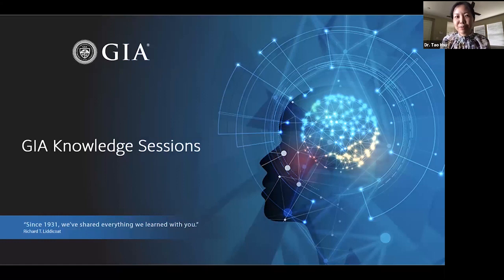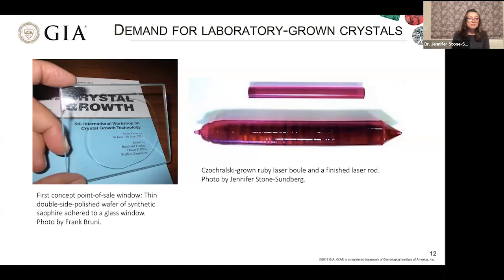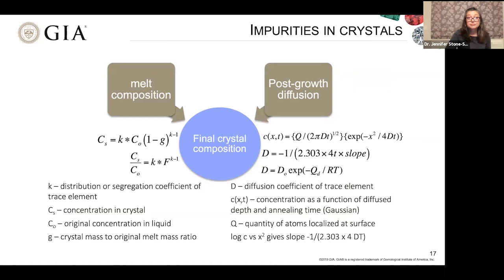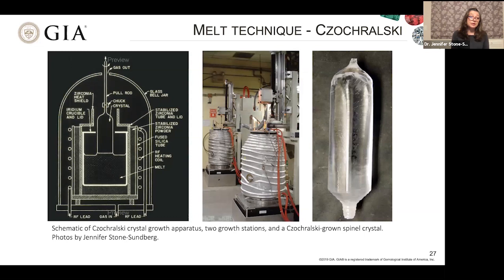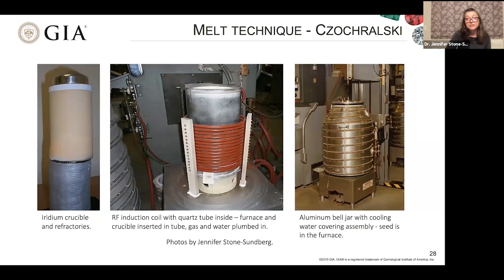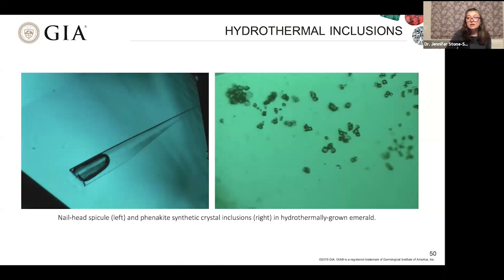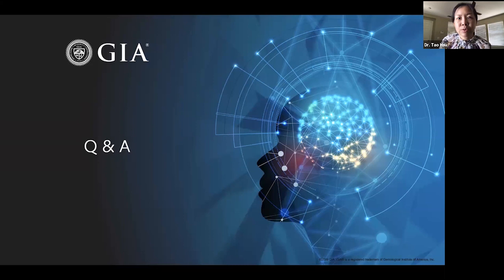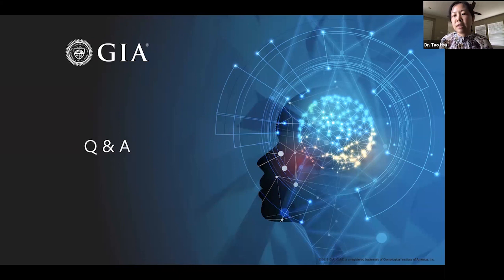Laboratory-Grown Colored Gemstones: Crystal Growth Methods | GIA Knowledge Sessions Webinar Series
GIA Knowledge Sessions Webinar - recorded live on November 5, 2020.

Advancements in technology have allowed us to create laboratory-grown gems in greater variety and higher quality than ever before. How are laboratory-grown gemstones such as ruby, sapphire, spinel, alexandrite and emerald produced? And how do the various growth methods affect their quality and appearance? Join Education Operations Technical Advisor Dr. Jennifer Stone-Sundberg as she covers laboratory-grown gem history, crystal growth methods for both jewelry and industry use, the market for laboratory-grown gems, as well as ways to identify these man-made gems.